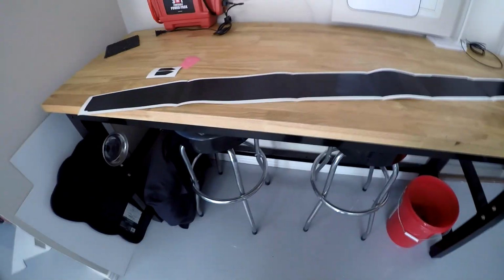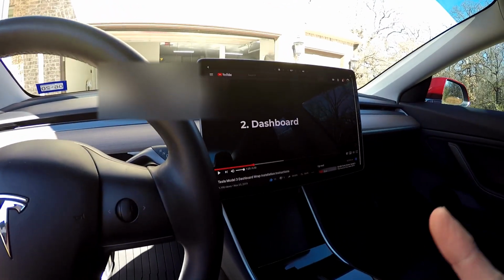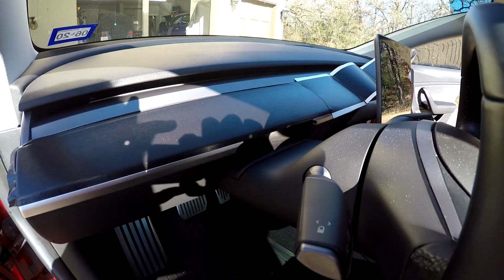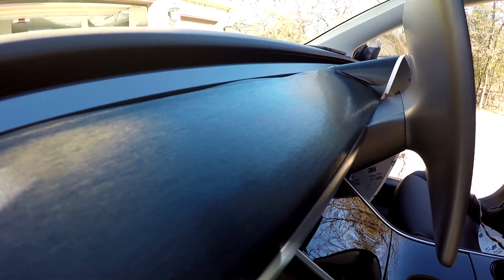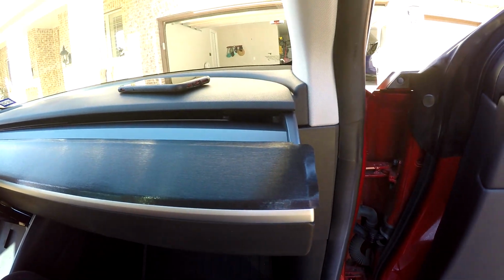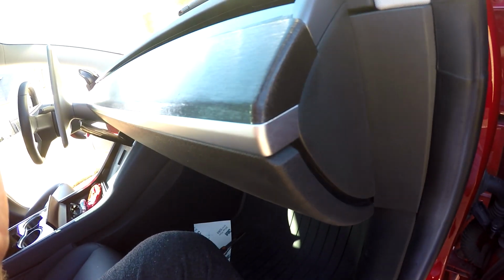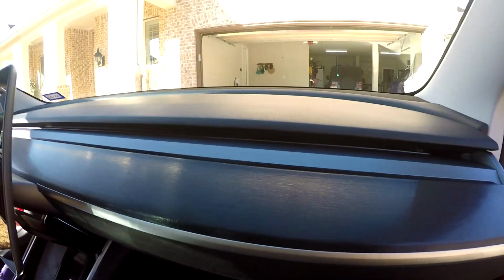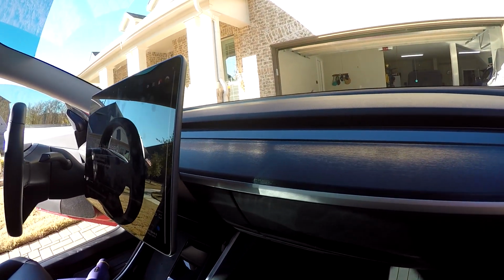Dash Wrap for the Model 3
I used a TESLA BROS Dash Wrap to cover the Wood Dash in my 2018 Tesla Model 3